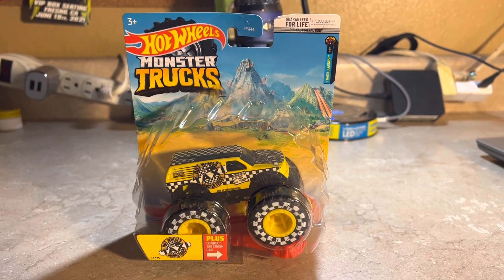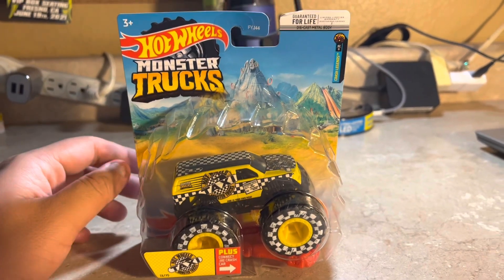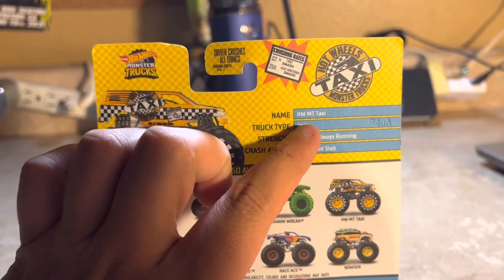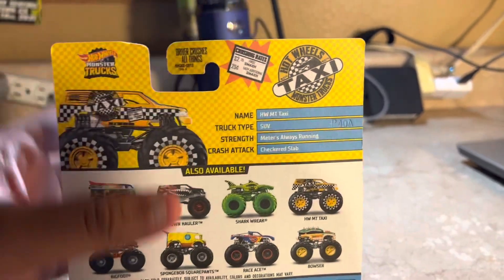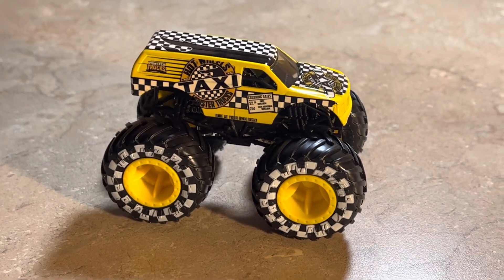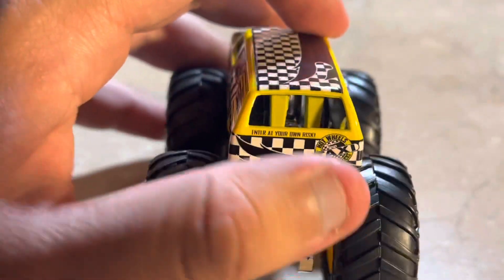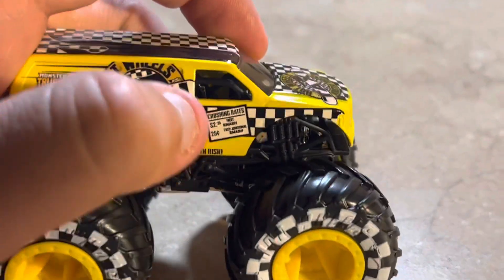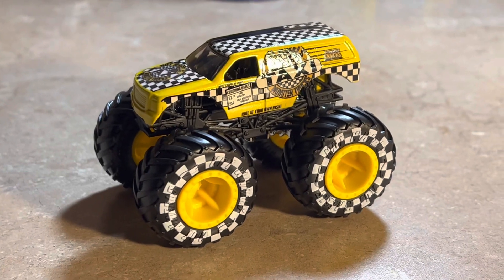Hot Wheels Monster Trucks HWMT Taxi Review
A Hot Wheels Monster Truck that I never got a chance, so I finally got to review this awesome Taxi themed Hot Wheels Monster Truck.